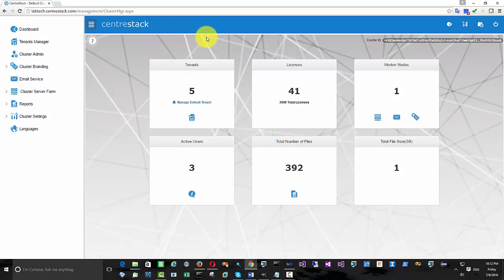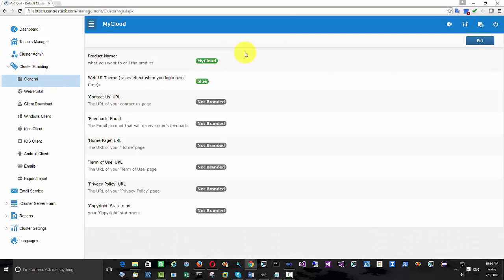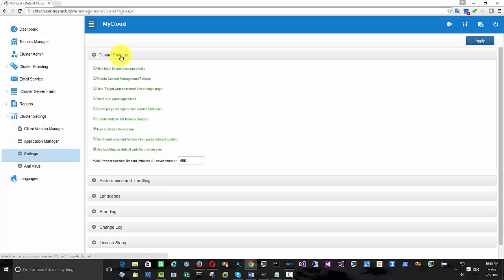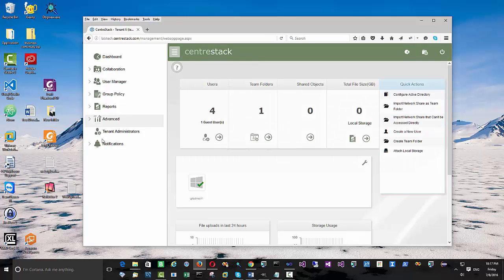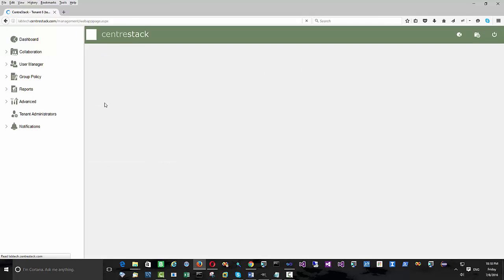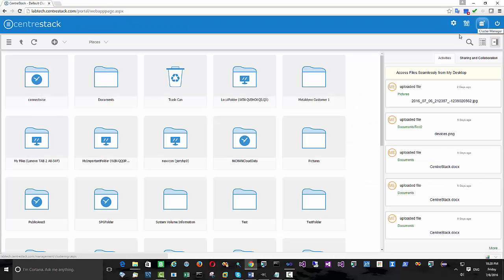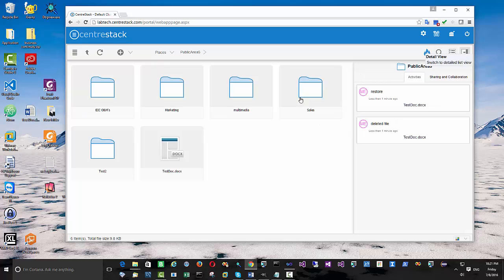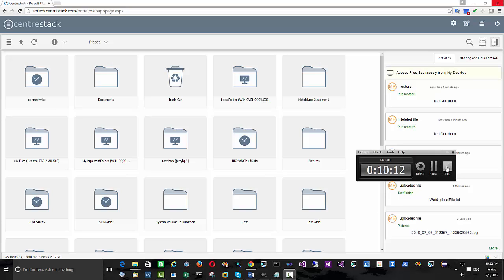CentreStack Web Portal Mid Year Review 2016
CentreStack is a managed file sync and share solution. Every once in a while we will review the web portal interface to see new enhancements and improvements.

The web portal has three different levels of scope, the cluster administration, the tenant administration and the regular user web interface.

The video demonstrates all three scopes.